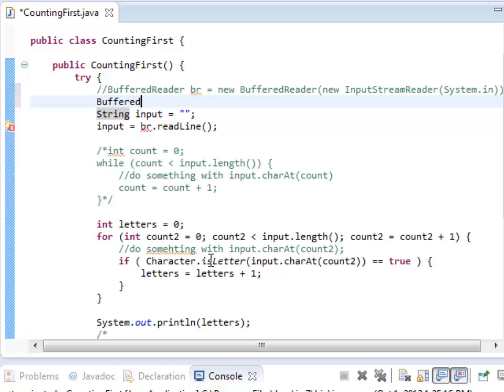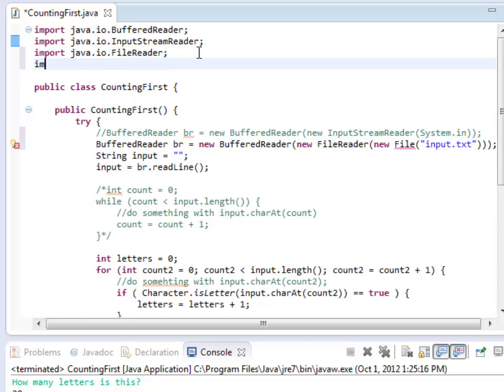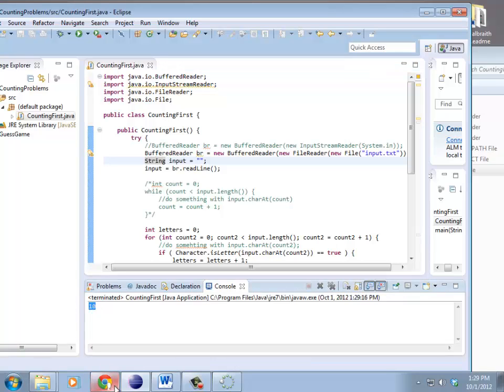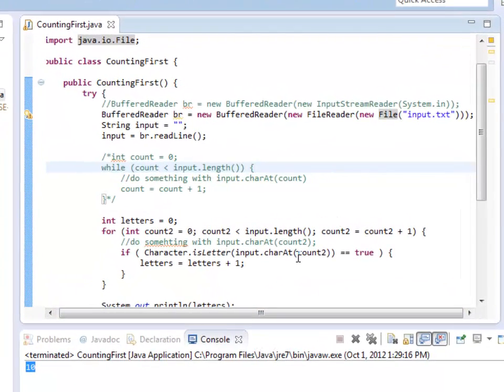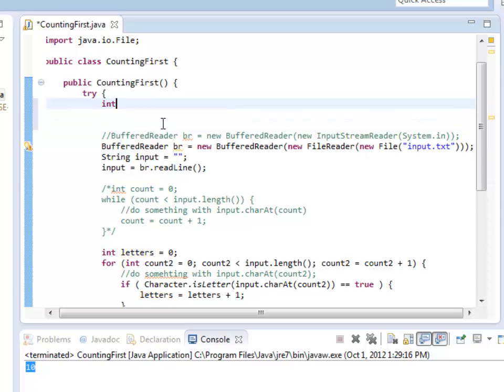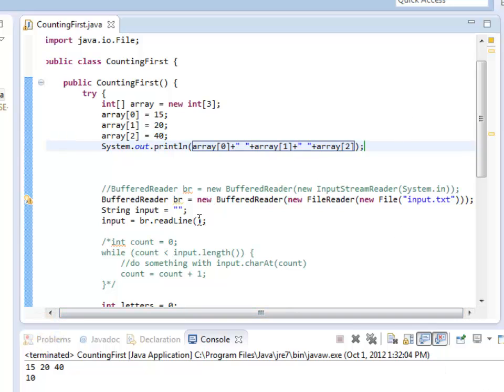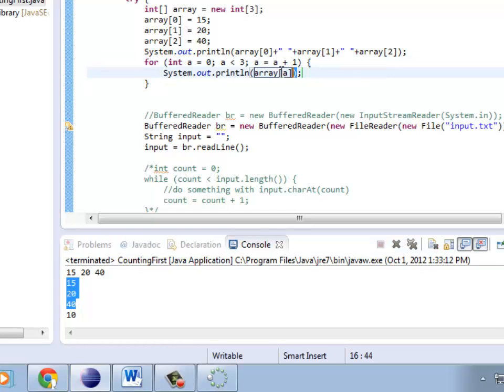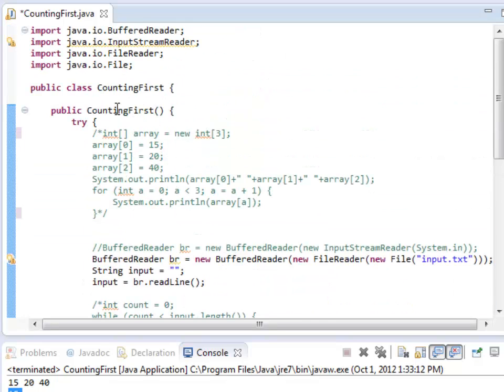Java Programming - Counting Problems Part 3 - Galbraith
Parse strings and count letters.